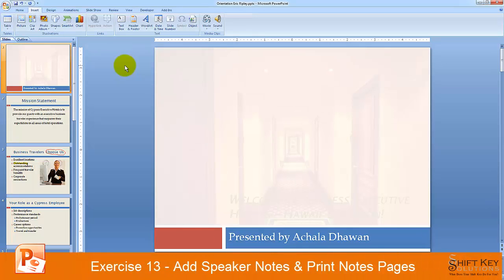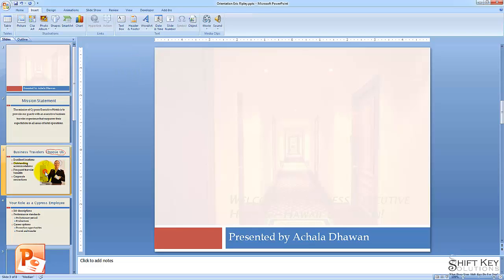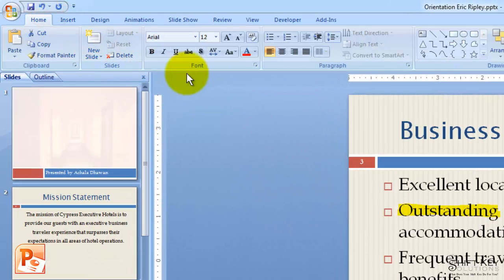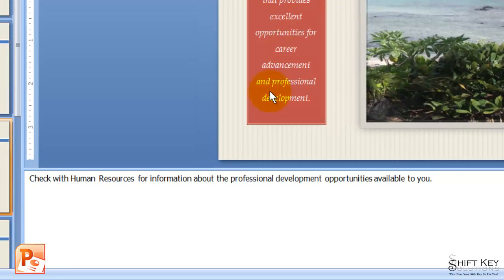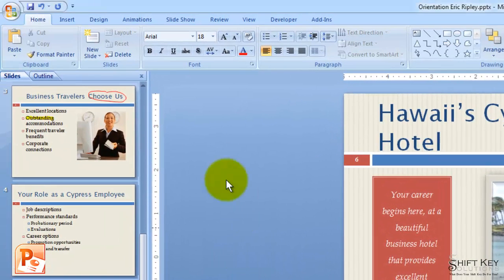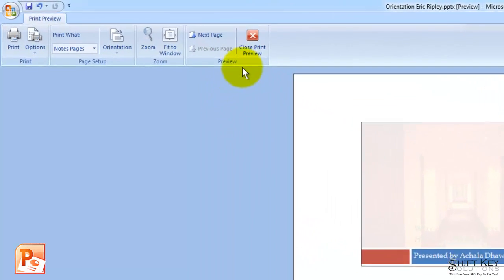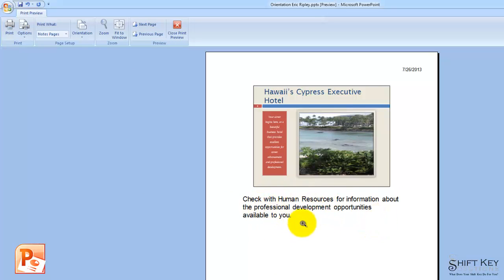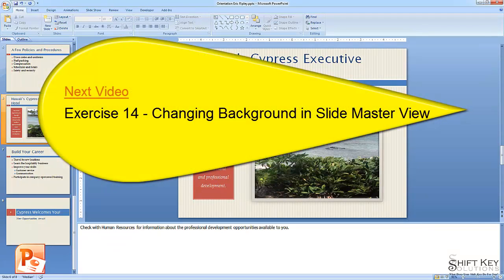PowerPoint 2007, Exercise 13 Add Speakers Notes and Print Notes Pages